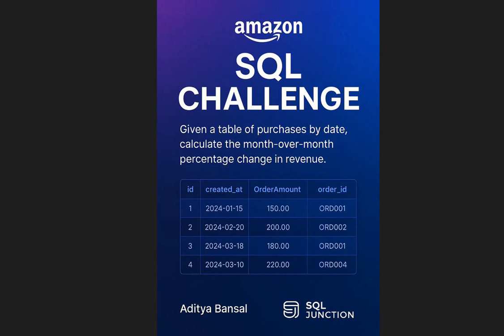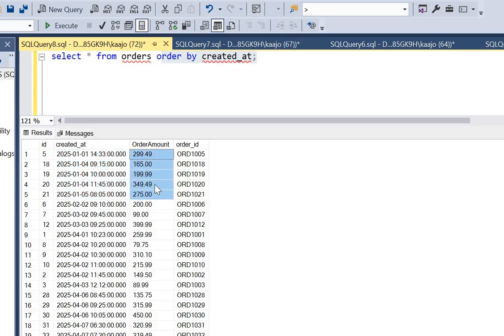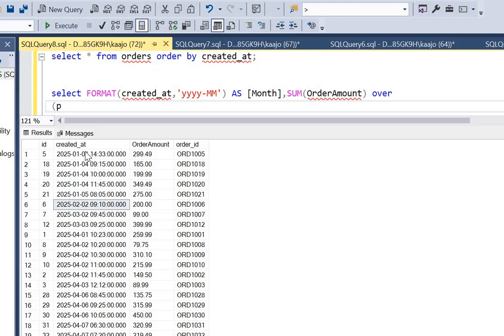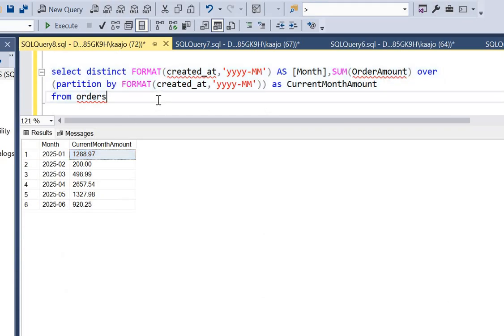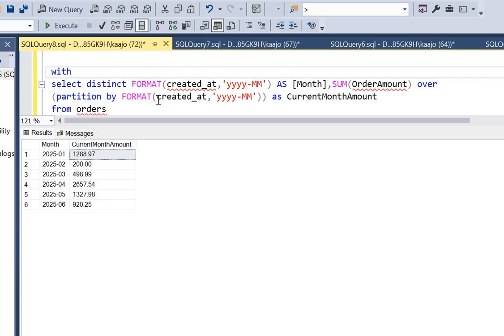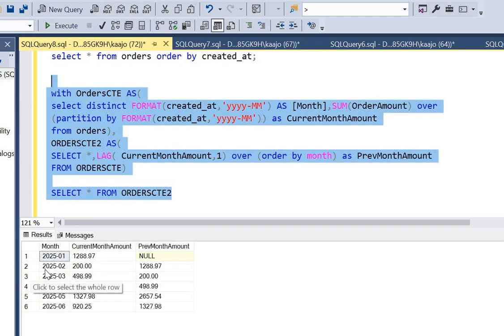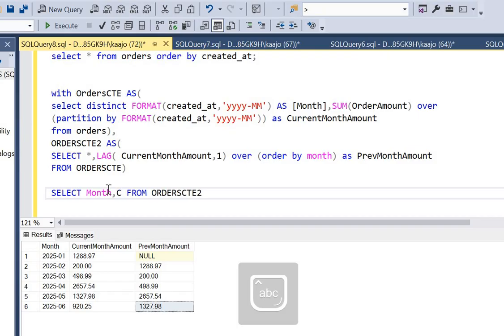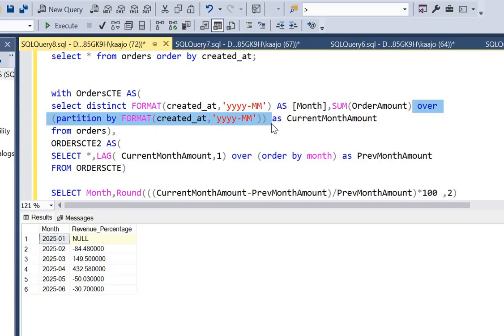Amazon SQL Interview Question | Calculate Month-over-Month Revenue Challenge 🔥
🚀 AMAZON SQL INTERVIEW QUESTION THAT STUMPED MANY! 🔥 | Month-over-Month Revenue Challenge in SQL

If you're preparing for top-tier FAANG interviews, THIS VIDEO is your cheat code. 🧠💻

📉 Challenge:
Given a table of purchases by date, calculate the Month-over-Month percentage change in revenue — sorted, precise, and interview-ready.

✅ Writing complex SQL logic in simple steps
✅ Using `LAG()` and Window Functions like a pro
✅ Monthly aggregation using `FORMAT()`
✅ Real-time debugging and best practices

Table Script:
CREATE TABLE Orders (
    id INT PRIMARY KEY IDENTITY(1,1),
    created_at DATETIME NOT NULL DEFAULT GETDATE(),
    OrderAmount DECIMAL(10, 2) NOT NULL,
    order_id VARCHAR(20) NOT NULL

INSERT INTO Orders (created_at, OrderAmount, order_id)
VALUES
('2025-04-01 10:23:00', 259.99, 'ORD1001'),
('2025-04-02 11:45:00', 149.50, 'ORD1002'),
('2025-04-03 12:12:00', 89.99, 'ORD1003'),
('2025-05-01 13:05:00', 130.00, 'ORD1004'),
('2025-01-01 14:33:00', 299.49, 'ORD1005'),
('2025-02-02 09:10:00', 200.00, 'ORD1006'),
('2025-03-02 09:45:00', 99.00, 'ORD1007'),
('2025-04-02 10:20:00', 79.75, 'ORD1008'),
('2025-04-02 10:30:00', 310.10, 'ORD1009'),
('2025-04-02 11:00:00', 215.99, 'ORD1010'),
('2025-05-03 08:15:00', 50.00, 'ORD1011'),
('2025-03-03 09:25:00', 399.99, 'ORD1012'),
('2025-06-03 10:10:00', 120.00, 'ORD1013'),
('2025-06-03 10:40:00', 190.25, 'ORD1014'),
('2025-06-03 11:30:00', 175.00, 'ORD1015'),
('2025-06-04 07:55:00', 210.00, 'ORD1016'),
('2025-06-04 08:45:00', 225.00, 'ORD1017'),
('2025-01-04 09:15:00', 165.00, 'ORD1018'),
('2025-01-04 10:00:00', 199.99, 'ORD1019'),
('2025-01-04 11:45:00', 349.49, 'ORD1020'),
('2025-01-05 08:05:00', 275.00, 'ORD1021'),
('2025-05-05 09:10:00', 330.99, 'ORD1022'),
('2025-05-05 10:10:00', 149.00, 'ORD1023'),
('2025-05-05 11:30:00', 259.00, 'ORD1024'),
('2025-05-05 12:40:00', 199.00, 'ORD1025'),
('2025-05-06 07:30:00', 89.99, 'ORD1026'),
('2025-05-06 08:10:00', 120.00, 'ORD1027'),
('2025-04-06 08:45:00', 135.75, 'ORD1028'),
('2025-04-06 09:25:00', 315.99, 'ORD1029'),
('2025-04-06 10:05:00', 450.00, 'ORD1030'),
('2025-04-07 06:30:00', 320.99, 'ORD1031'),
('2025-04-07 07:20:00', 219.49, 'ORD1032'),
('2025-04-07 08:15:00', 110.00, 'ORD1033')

🔹 🤝 Let’s connect on LinkedIn! I post daily SQL + Data Engineering insights

💬 Drop your solution or questions in the comments
📣 Share with your data squad!